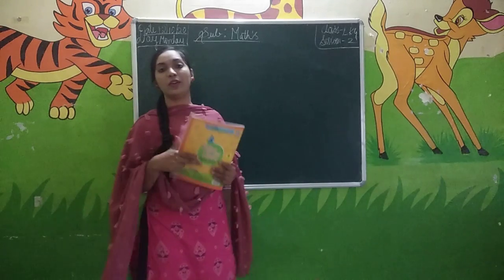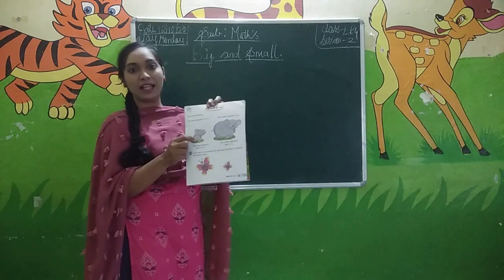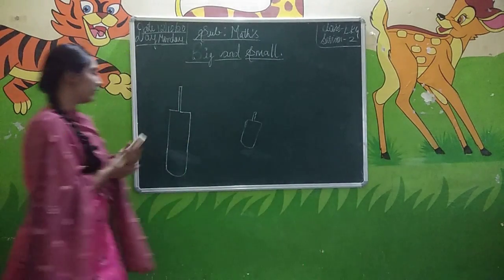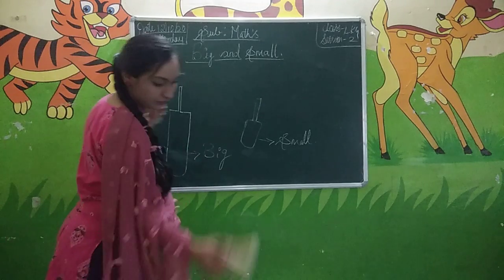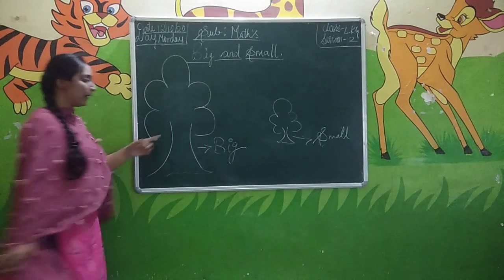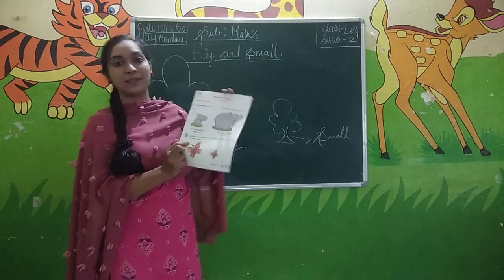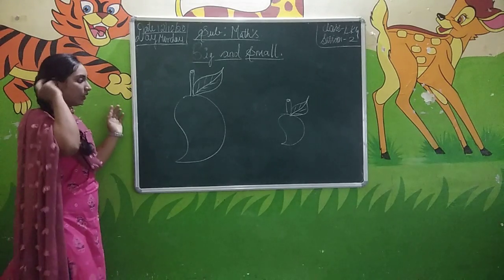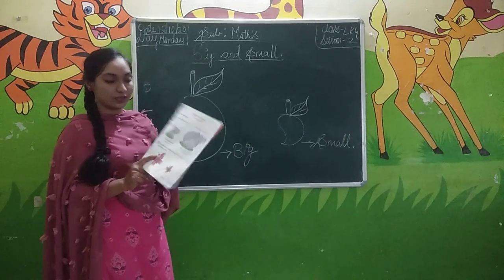JUNIOR KG#MATHEMATICS SESSION 02#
VAGDEVI ACDEMIC HEIGHTS PUBLIC SCHOOL